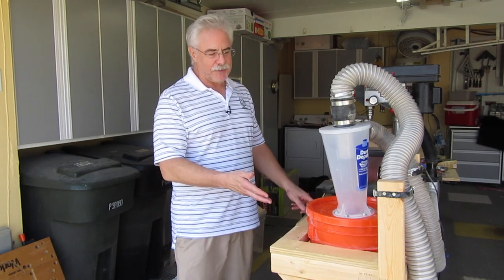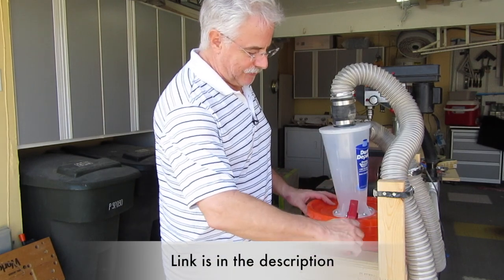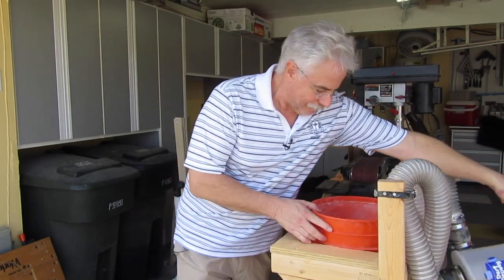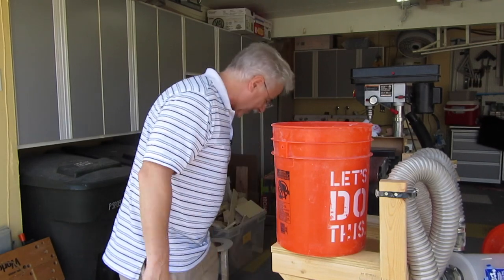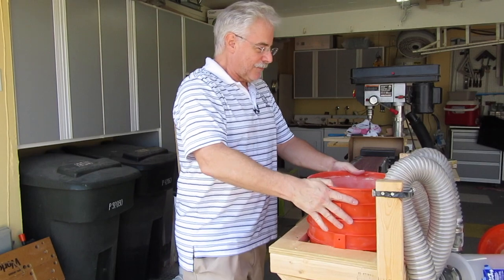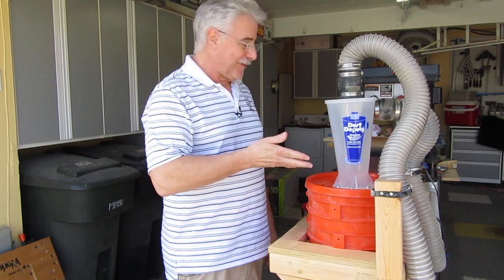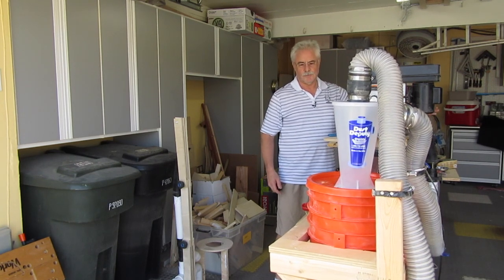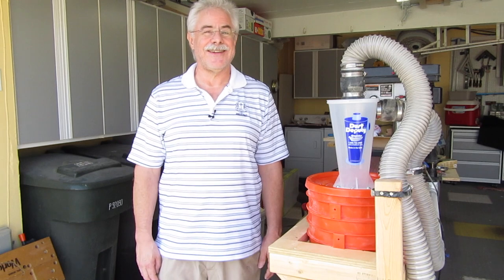Simple Fix: Dust Collection Bucket Collapse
This is a simple, cheap (possibly free) way to prevent your dust collection bucket from collapsing. You won't believe how easy this is!

Products featured in this video:
Dust Deputy
Lid Opener
Wireless Remote Outlet Switch